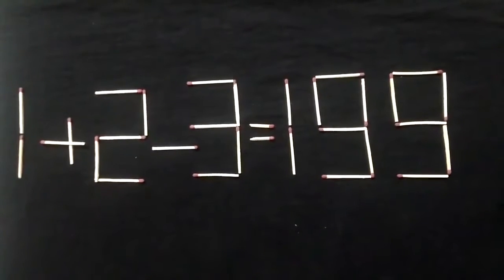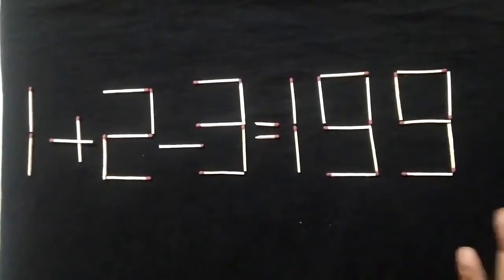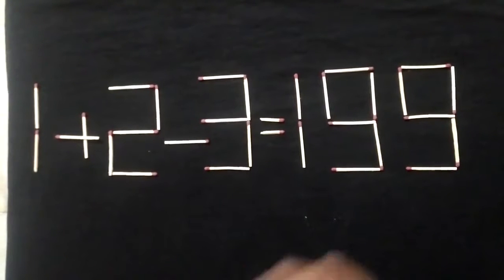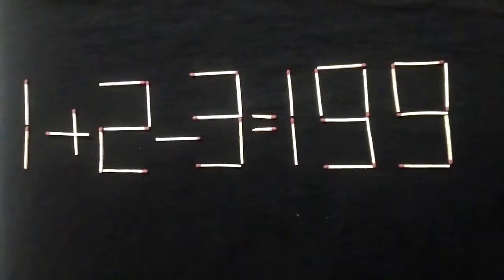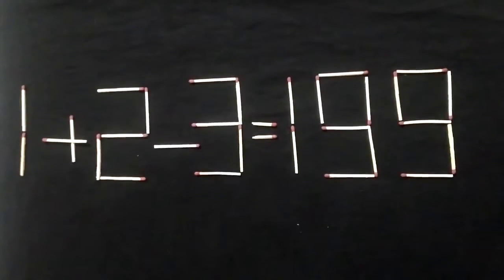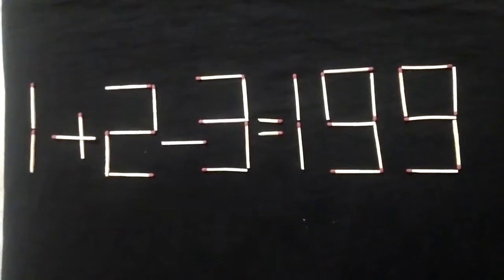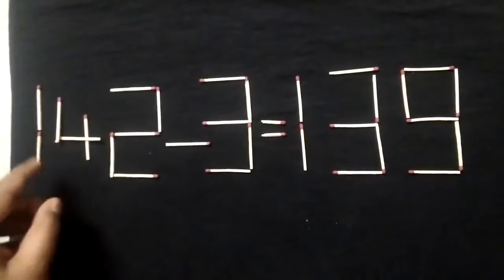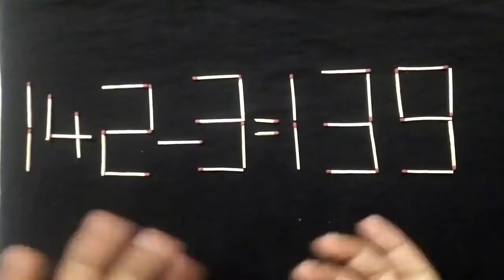Challenge - SOLVE THIS EQUATION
SIMPLE EQUATIONS HAVE SIMPLE SOLUTION. JUST APPLY LOGIC AND GET THE RESULT.GIVE IT A TRY GUYS N GALS.